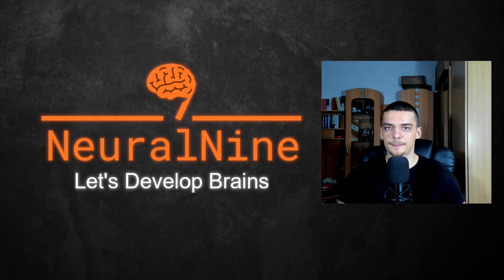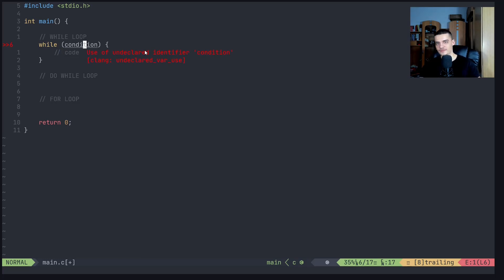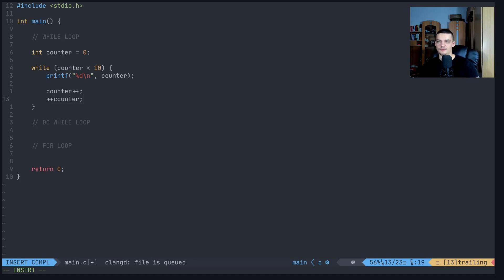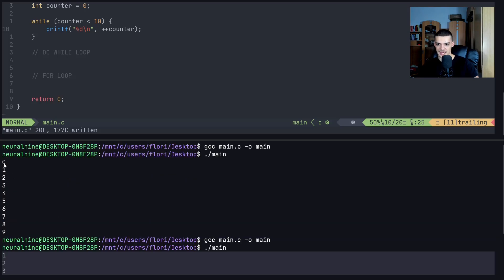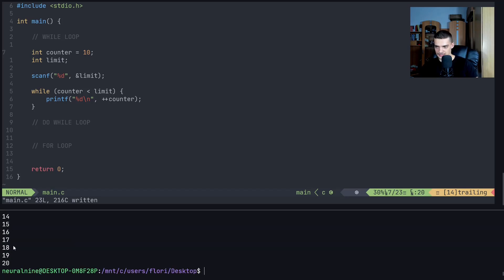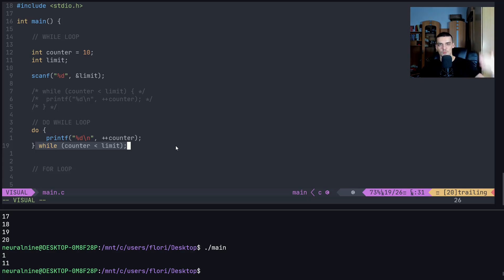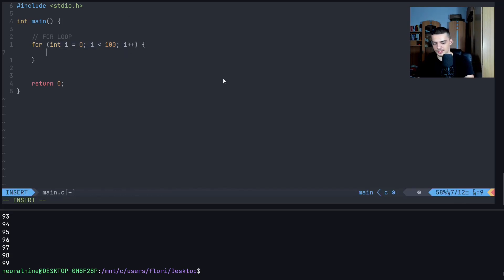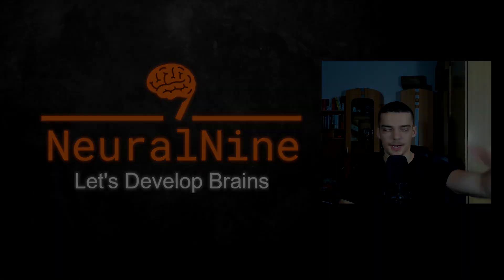Loops - C Programming Tutorial #6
Today we continue our C journey with loops.